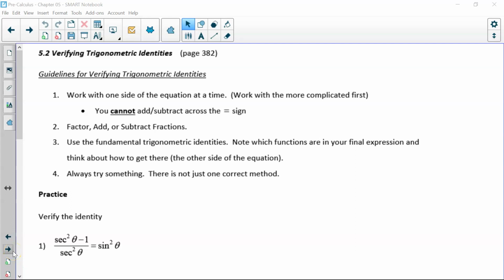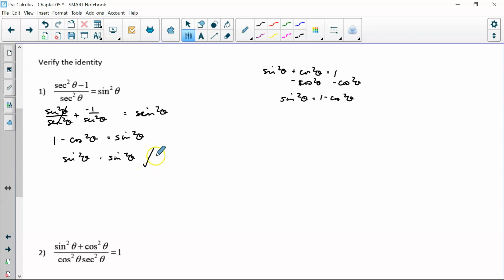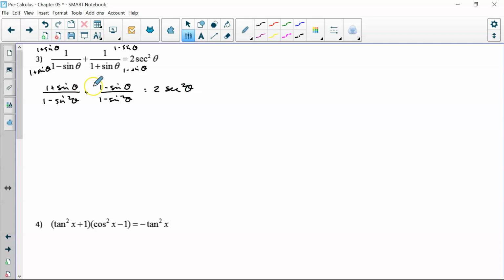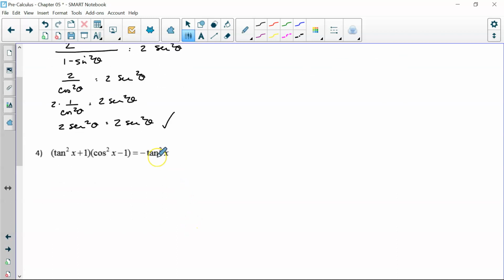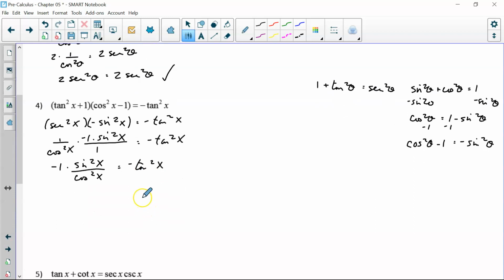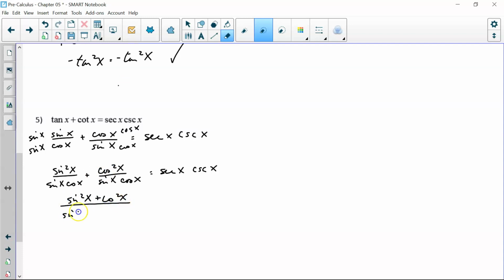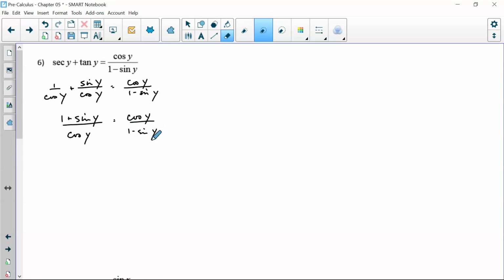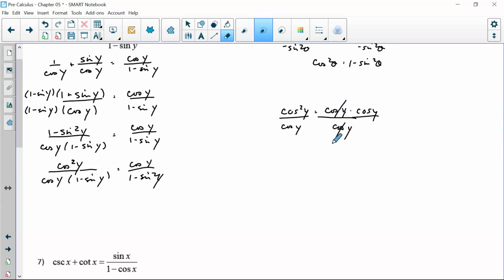Pre-Calculus 5.2 (Part 1)